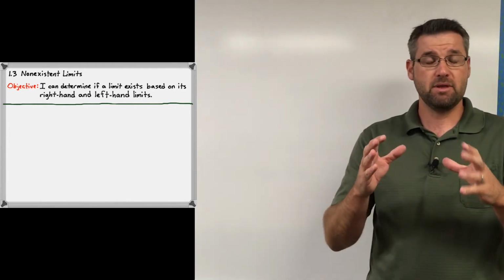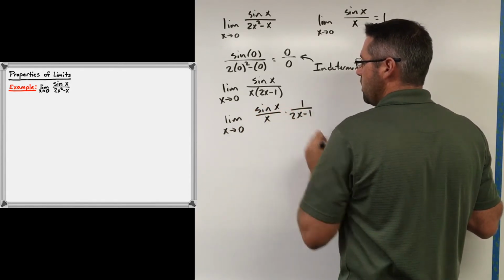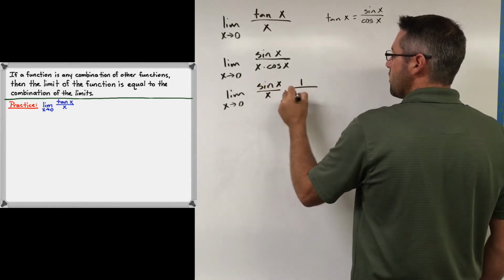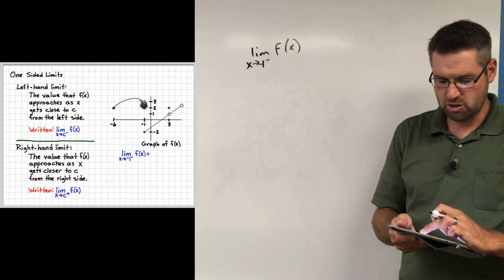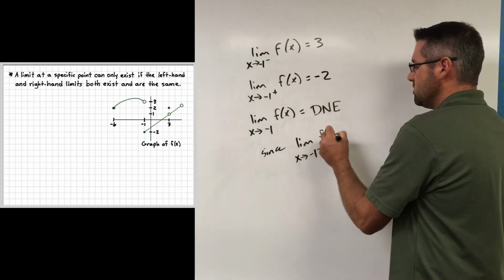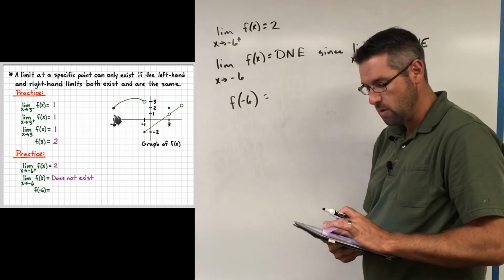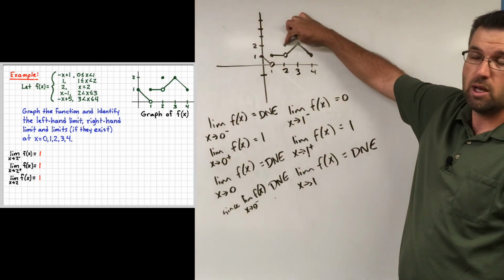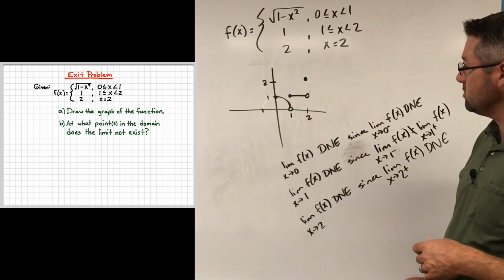1.03 Nonexistent Limits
Here we explore limits graphically in more depth.  This includes one-sided limits and the idea of limits not existing.